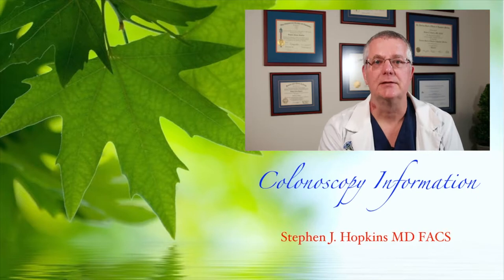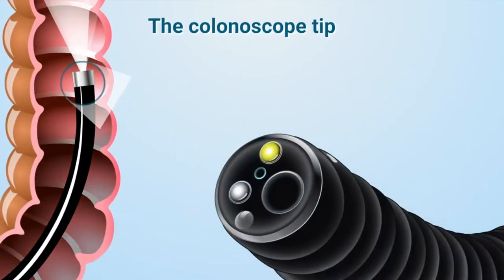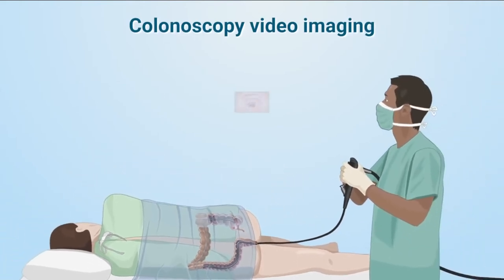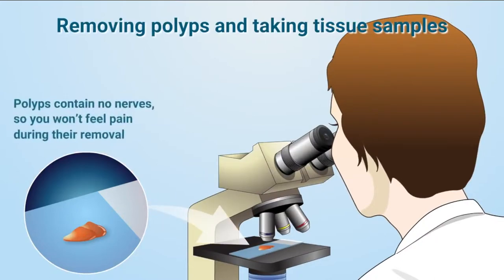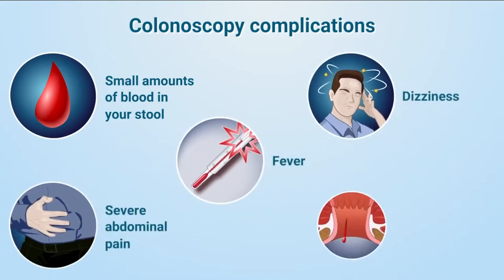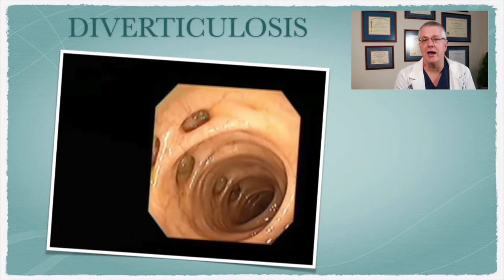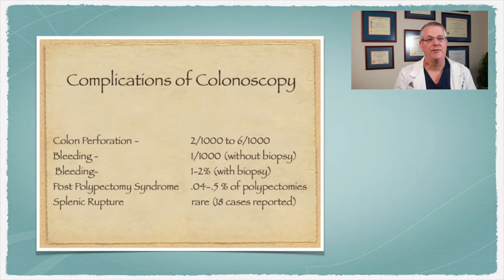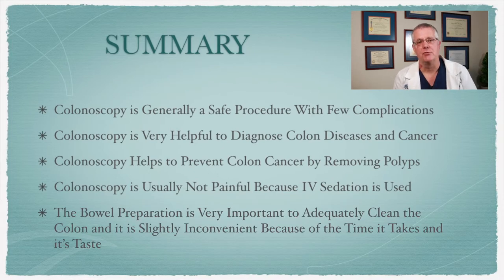Colonoscopy with SUPREP Instruction Video